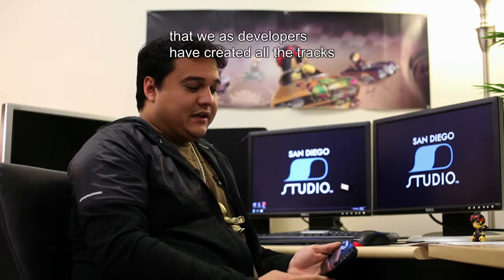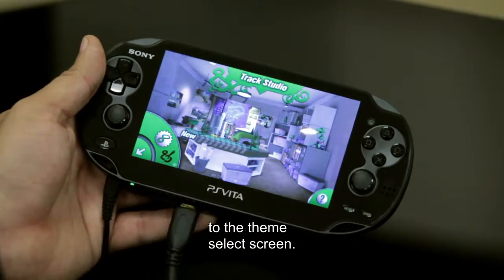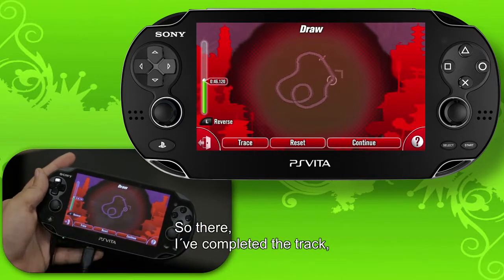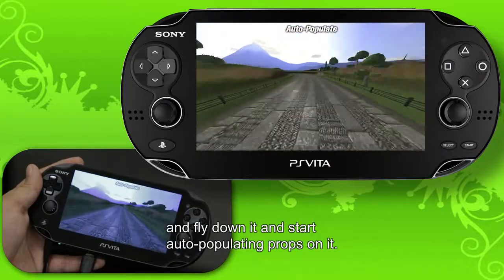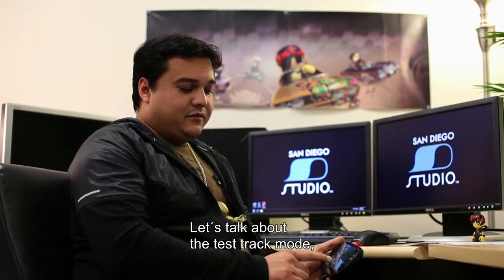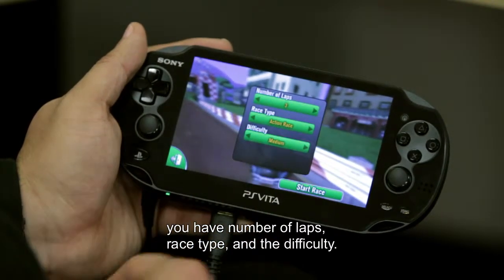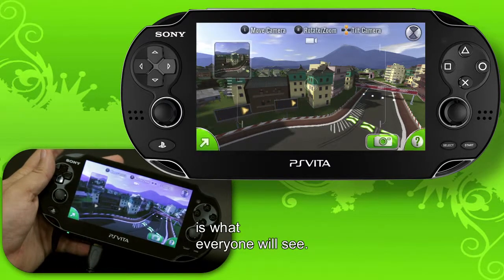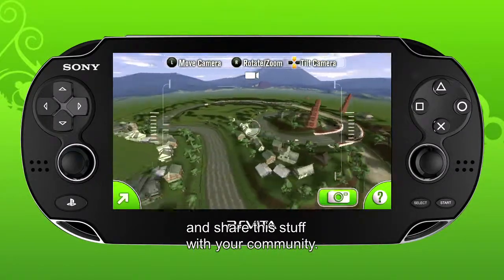TRACK STUDIO 012712A subt English